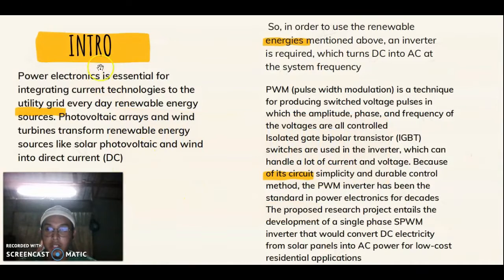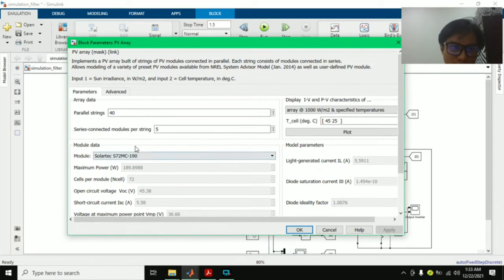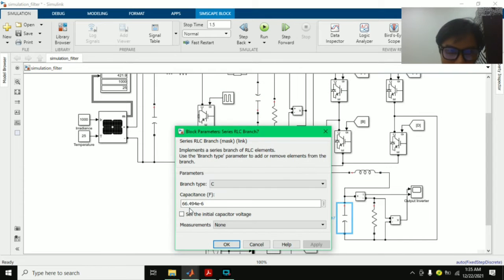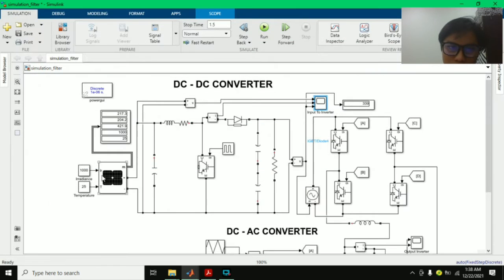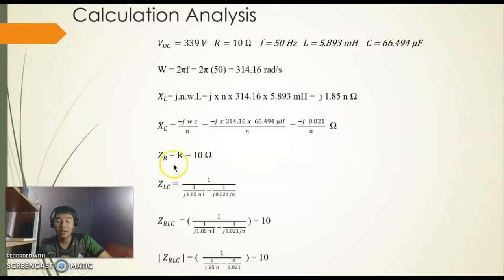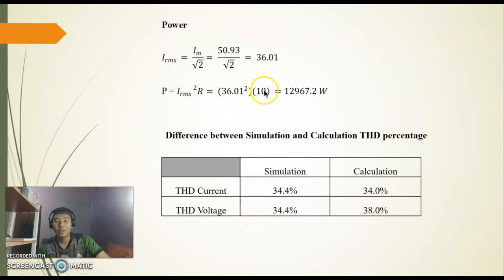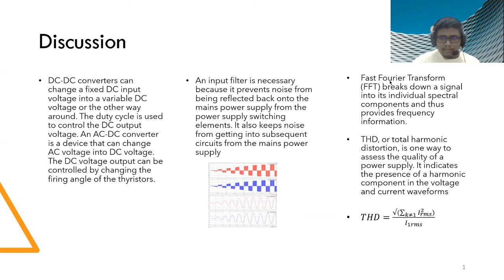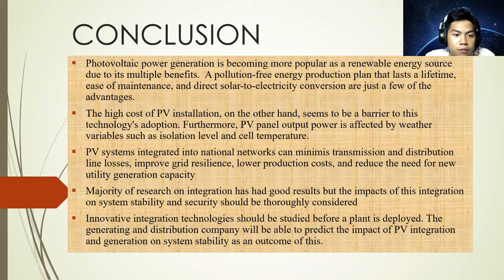DC AC Power Solar Converter (Inverter)